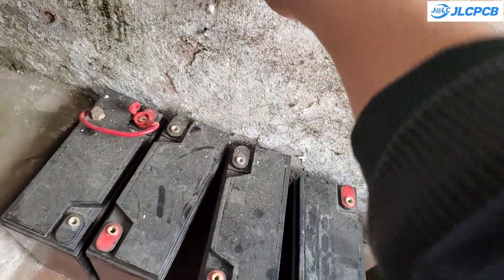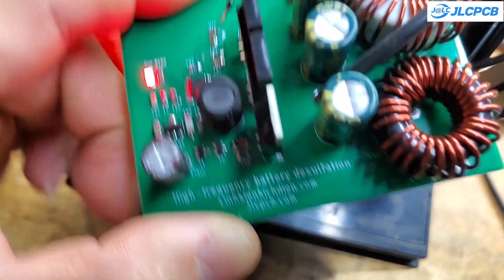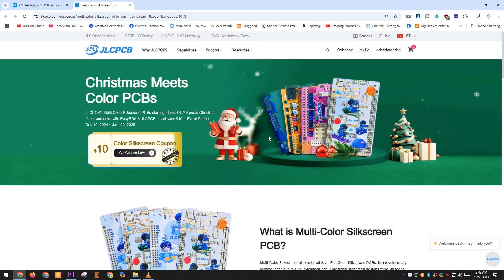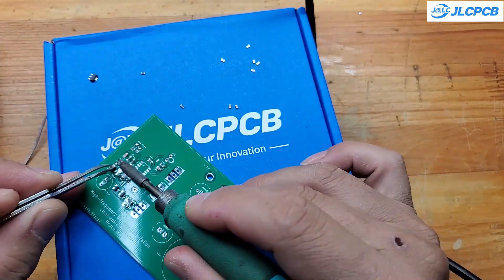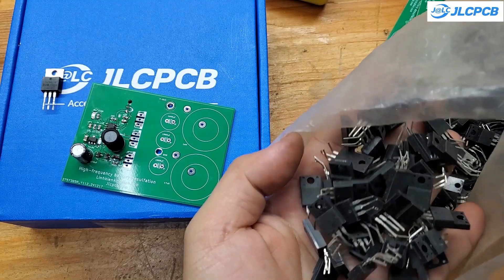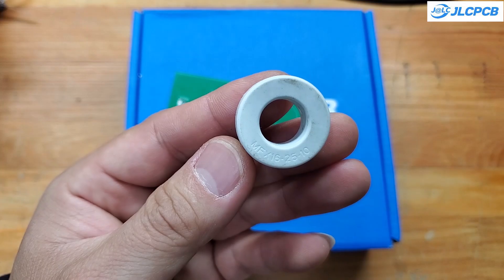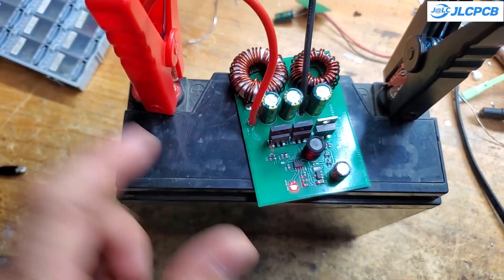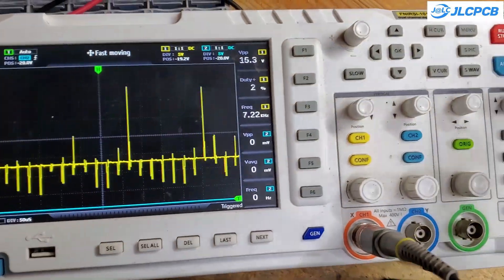100% battery repair with this tool | JLCPCB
👉Up to $252 OFF on electronic & mechanical solutions! From PCB layout, manufacturing,SMT to 3DP, CNC and the MC market.

I recently replaced the lead-acid battery in my electric bike with a lithium battery, and these are the 5 lead-acid batteries I removed from my old bike. They have been in use for 2 years and can only store a very limited amount of electricity.
However, fortunately, with the device I’m sharing with you today, you can extend the battery's lifespan by up to 50%. This is especially beneficial for batteries used in cold regions, as cold weather significantly accelerates the reduction in battery lifespan.